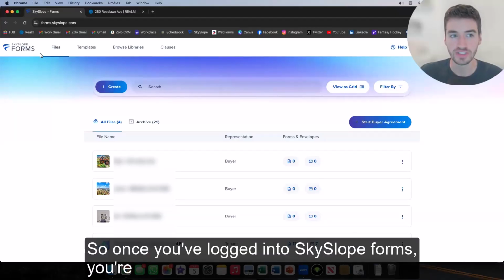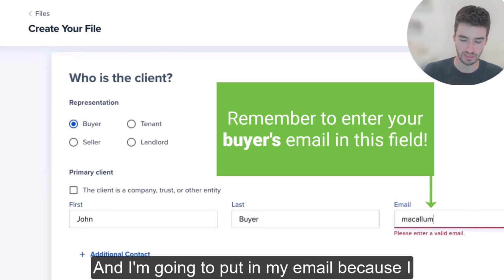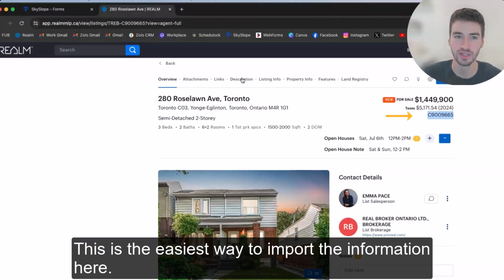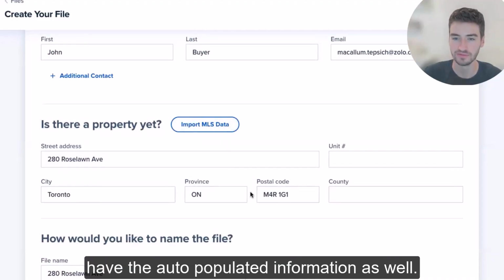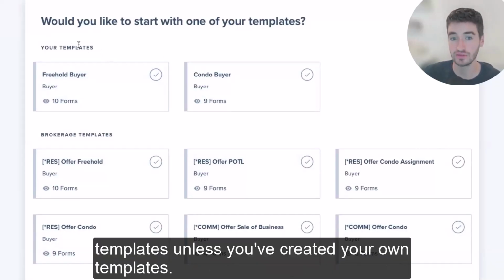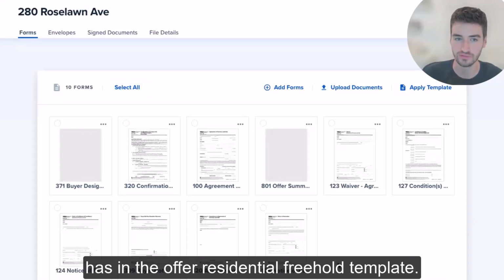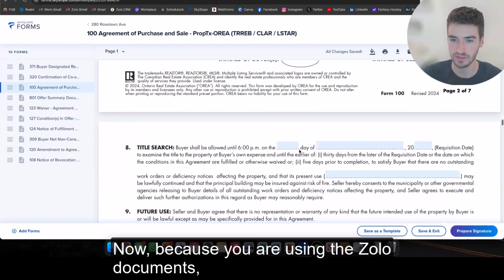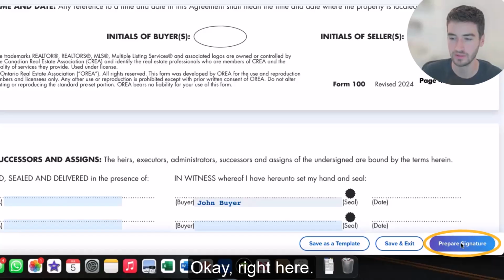SkySlope 1 - Setting Up Your Offer